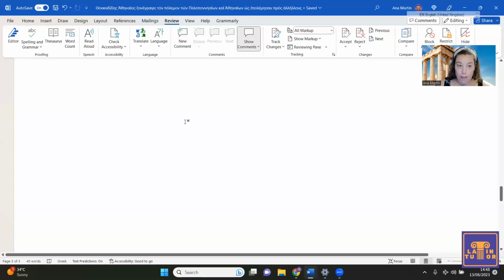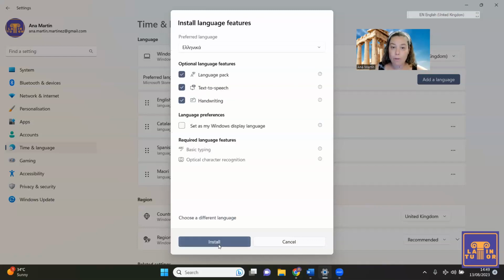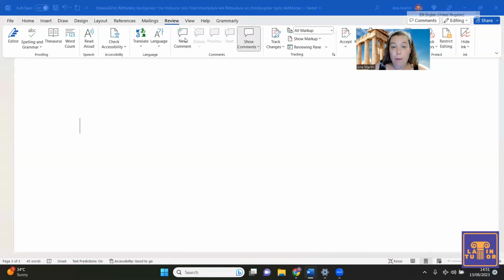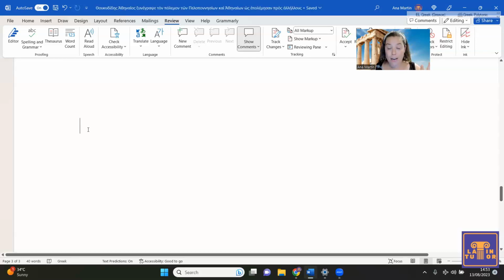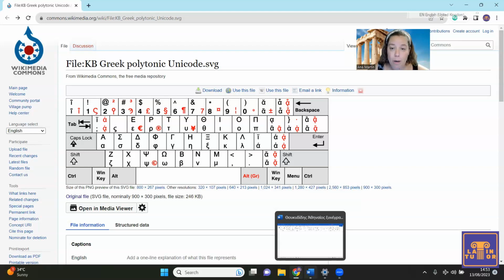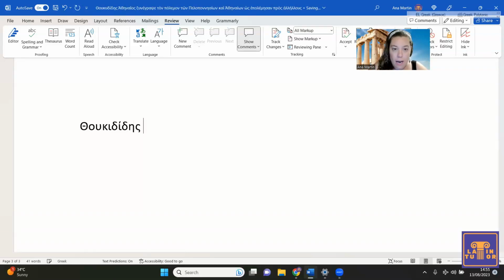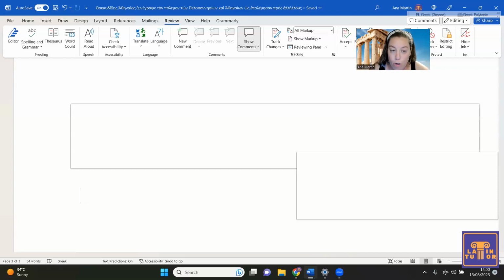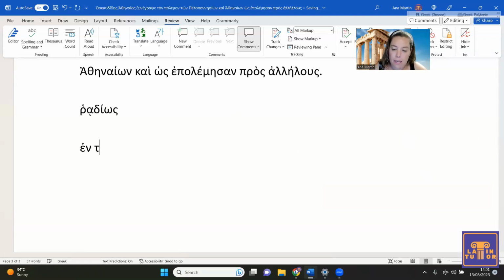What is the best way to type in polytonic Greek?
As soon as students hit their GCSEs, they start wondering how to type in Classical Greek and start resorting to roundabout ways that make the process much more difficult than it really is.

Typing in polytonic Greek is easy, free and straightforward, and I tell you all about this in this short video - including where to find a keyboard map!

Or, if you are interested in my introductory Classical Greek course to prepare for the ICCG with Taylor's Greek to GCSE 1 and additional resources, you can read more about it